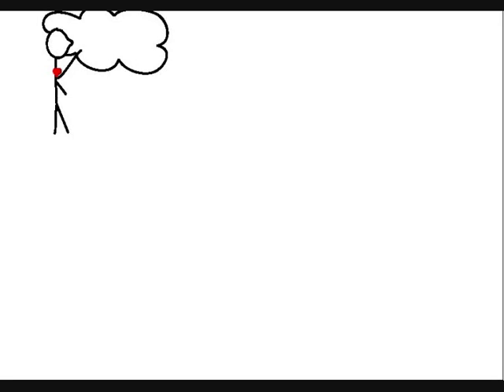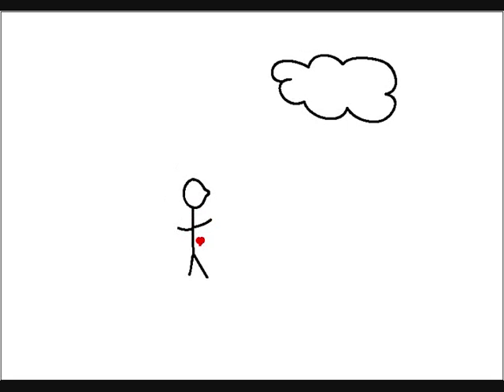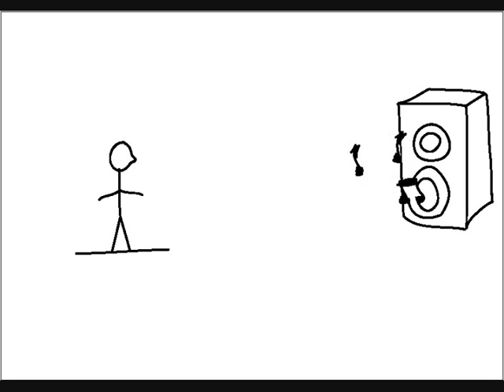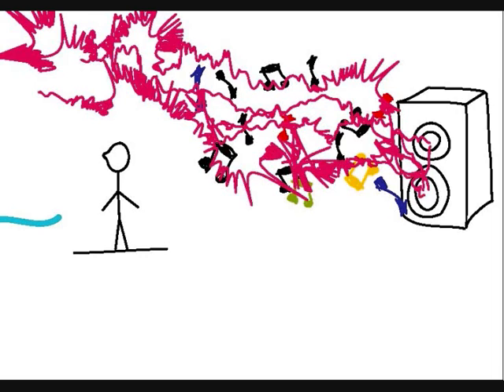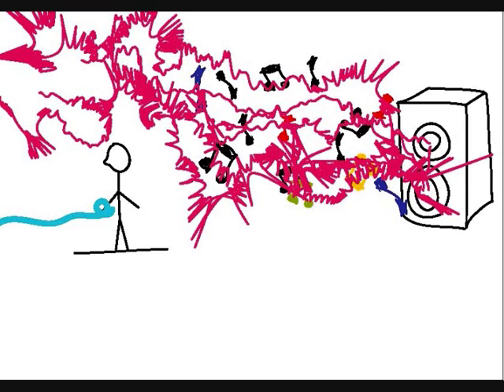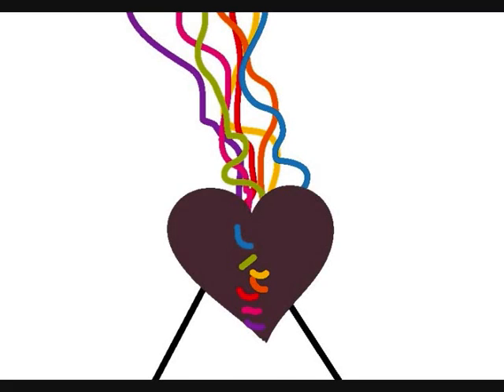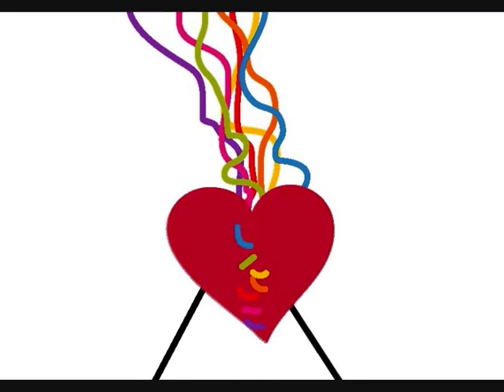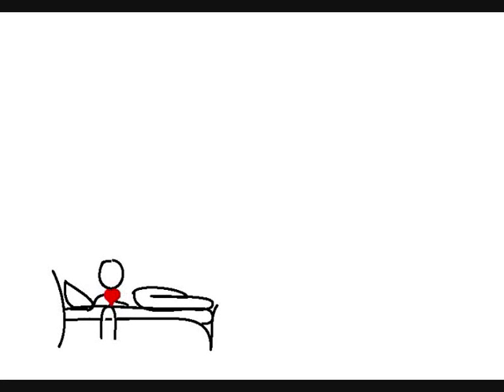MISTY by Laura Bultman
Animation video I made in my second year of Graphic Design at the KABK.

Music is "Misty" by Sarah Vaughan, but sung by me.